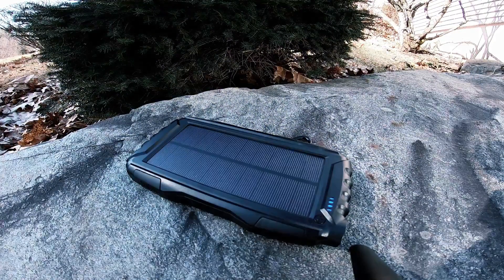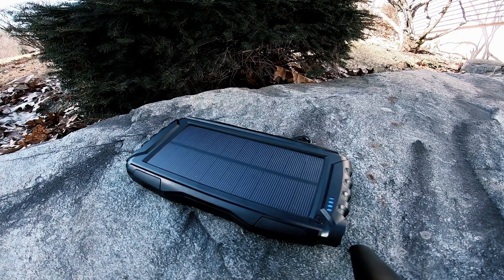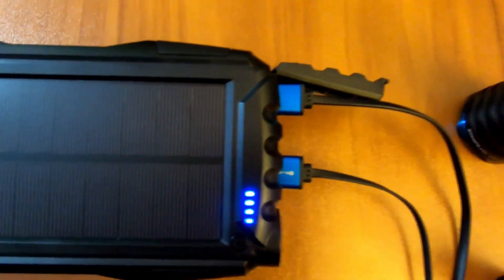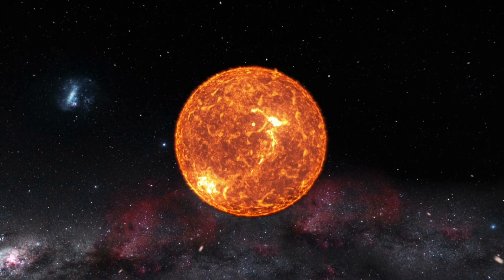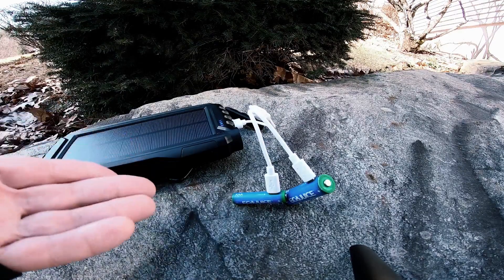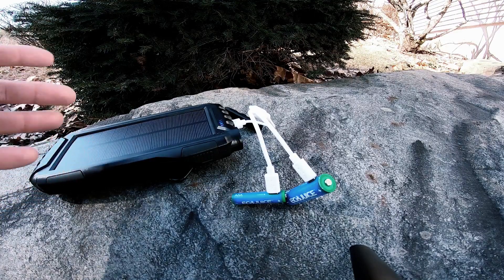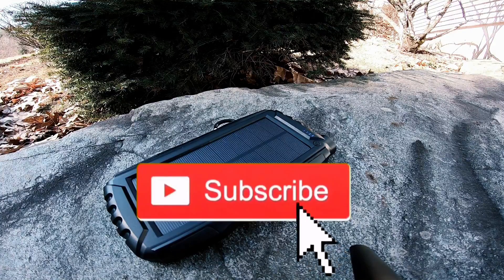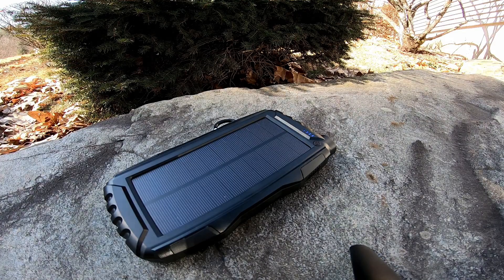BEST SOLAR POWERED BATTERY BANK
PREPARED GUY TALKS ABOUT THE BEST SOLAR CHARGING BATTERY BANK HE HAS COME ACROSS. LINK TO THE PRODUCT BELOW,
SOLAR BATTERY BANK:

ECO JUICE USB RECHARGEABLE BATTERIES: